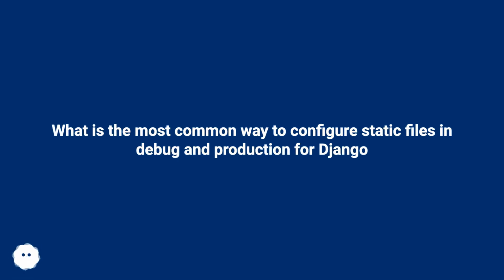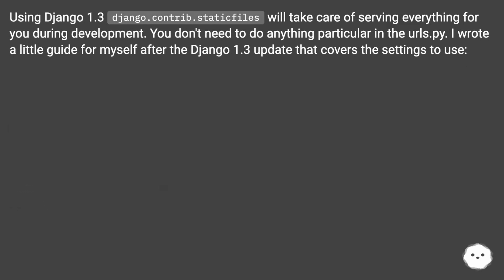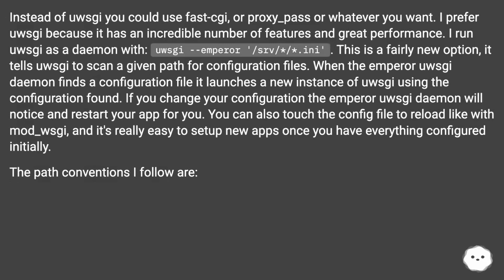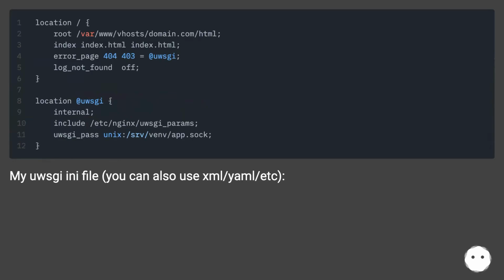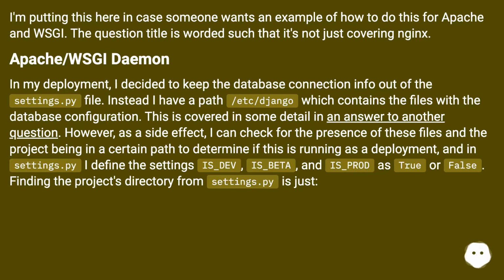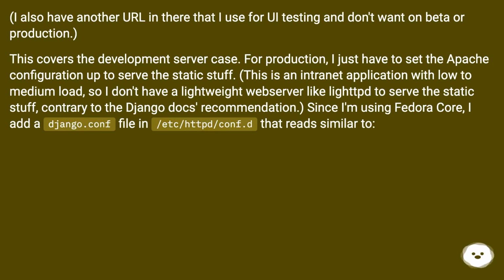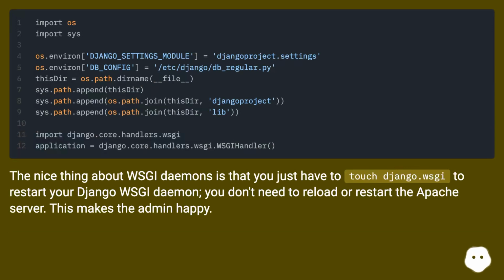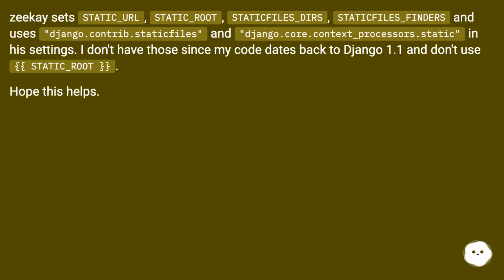What is the most common way to configure static files in debug and production for Django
Chapters
00:00 What Is The Most Common Way To Configure Static Files In Debug And Production For Django
00:51 Accepted Answer Score 10
03:19 Answer 2 Score 2
07:15 Thank you